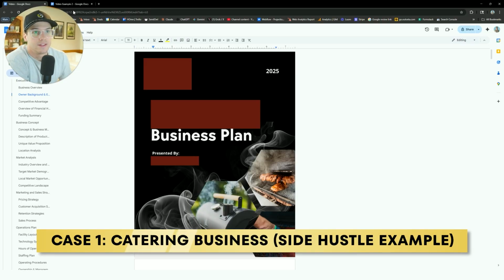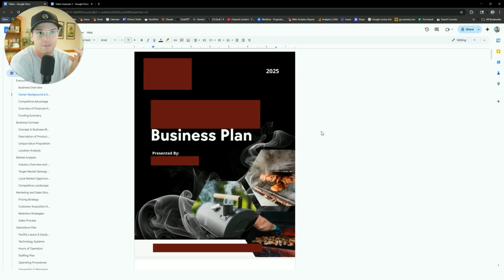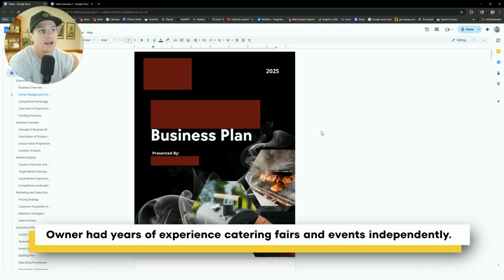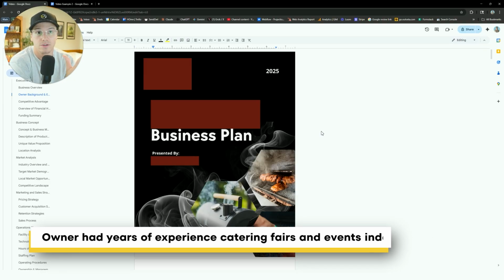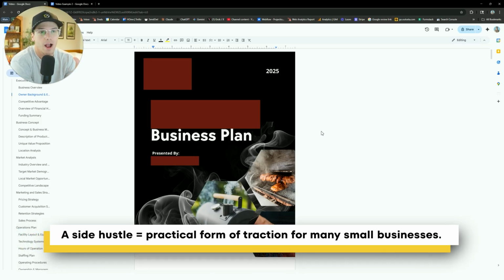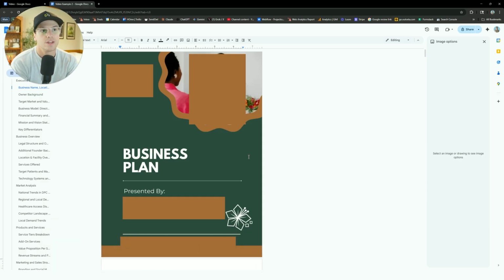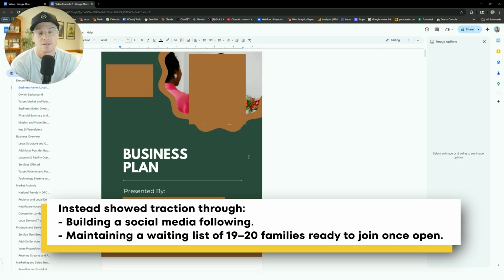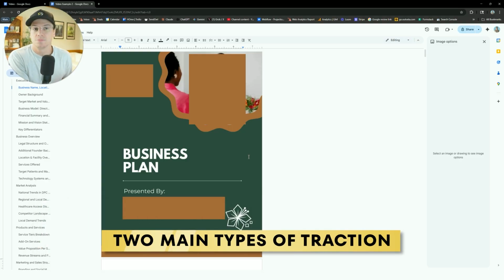What is Traction and why is it a Gamechanger for Startups?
Wondering how to make your business plan stand out when applying for an SBA loan? The answer is traction. If you’re starting a business or applying for funding, this guide will help you showcase your traction to win over lenders and boost your chances of approval!

00:00 Introduction
01:44 Definition of Traction
02:45 Examples of Traction in Small Businesses
02:55 Case 1: Catering Business (side hustle example)
05:40 Case 2: Direct Care Medical Practice (waiting list example)
06:46 Two Main Types of Traction